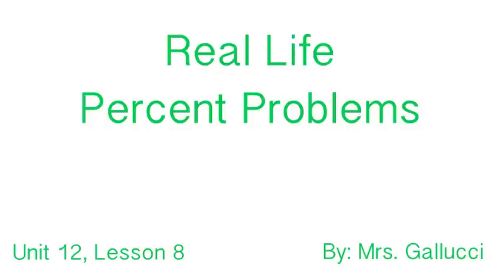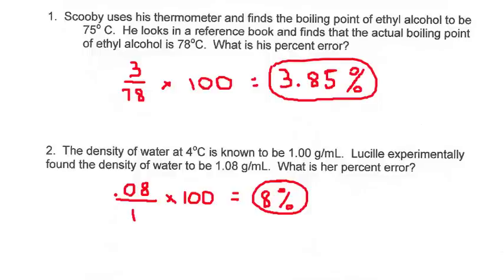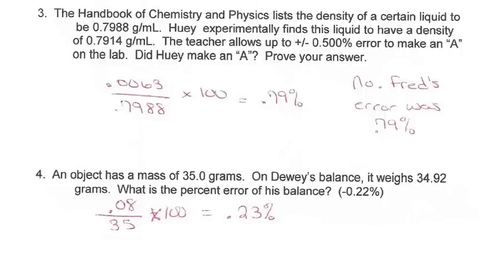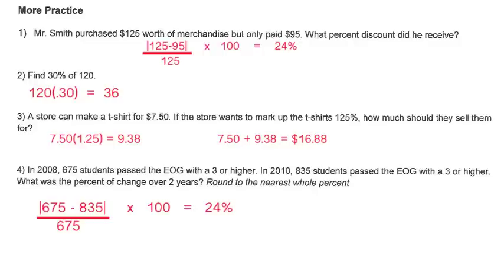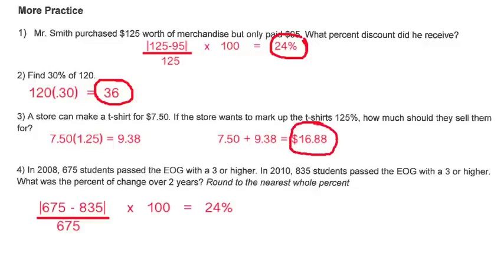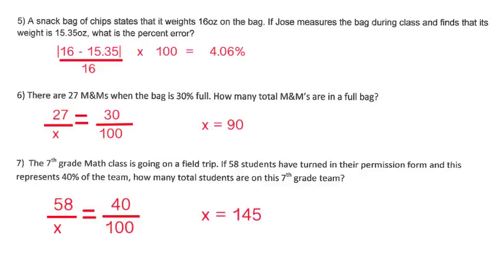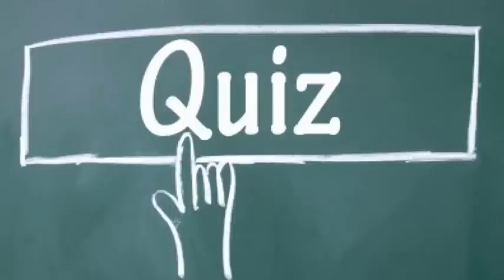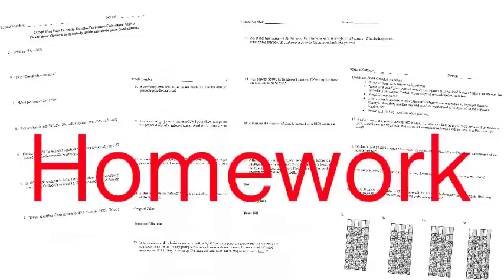Unit 12, Lesson 8